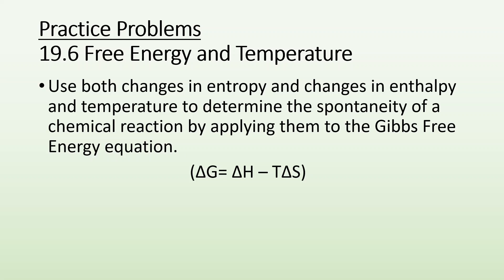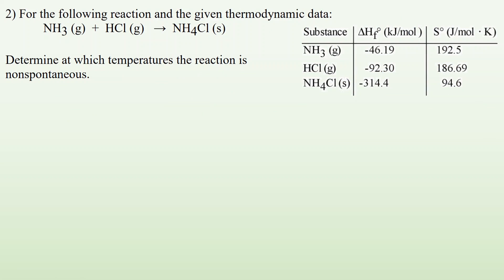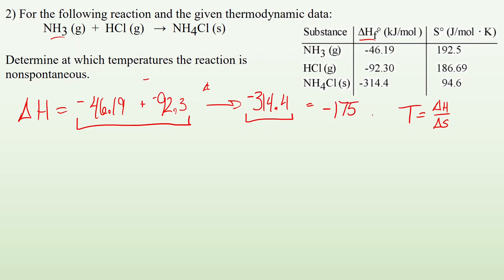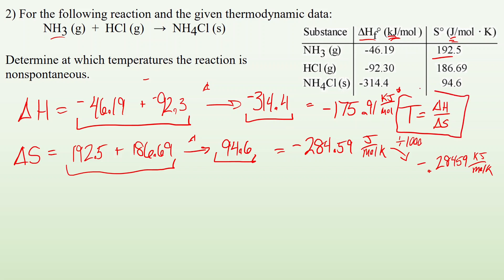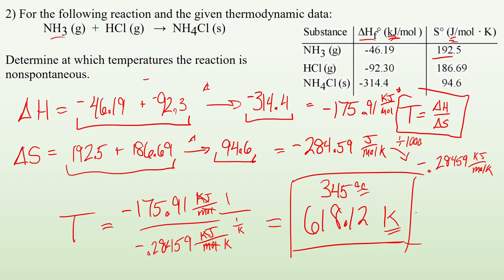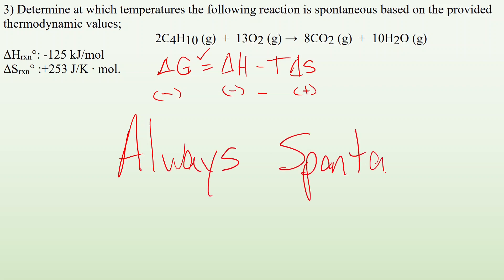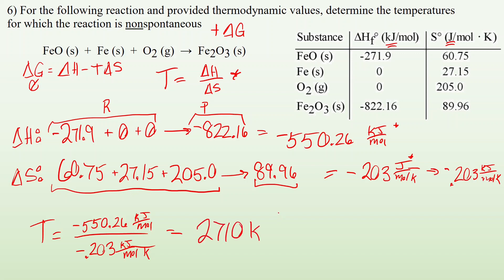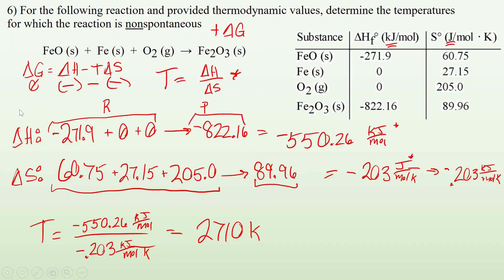19.6 Practice Problems Gibbs Free Energy and Temperature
Use both changes in entropy and changes in enthalpy and temperature to determine the spontaneity of a chemical reaction by applying them to the Gibbs Free Energy equation. (ΔG= ΔH – TΔS)